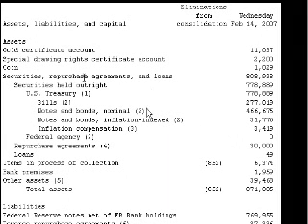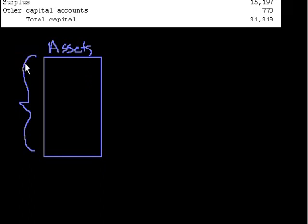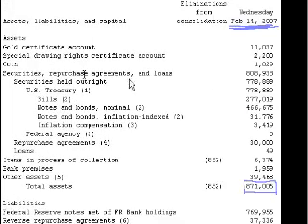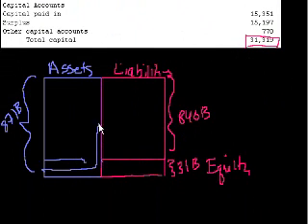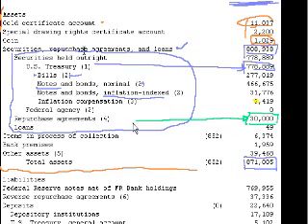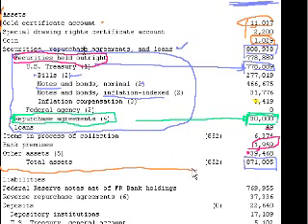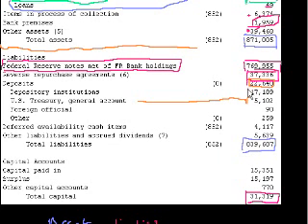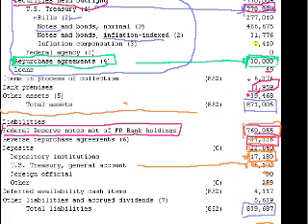Federal Reserve Balance Sheet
Courses on Khan Academy are always 100% free. Start practicing—and saving your progress—now

Analysis of the federal reserve balance sheet as of Feb 2007.